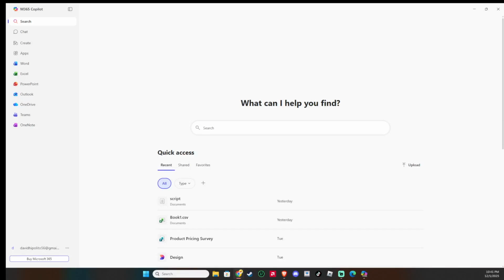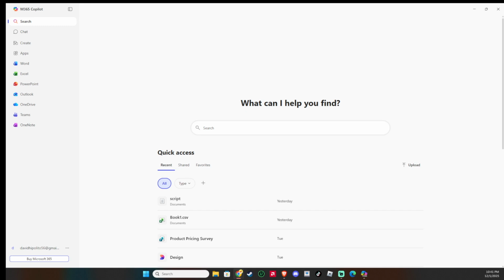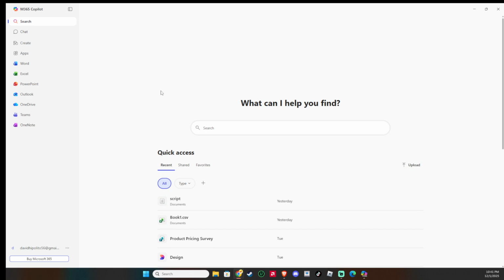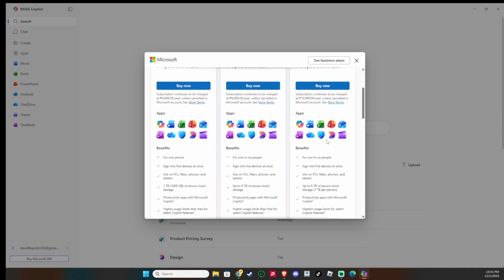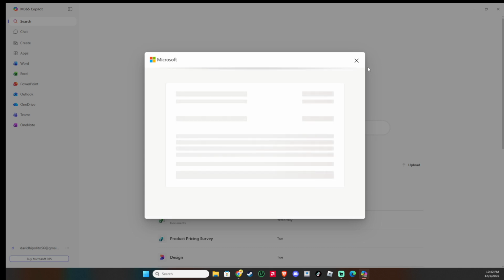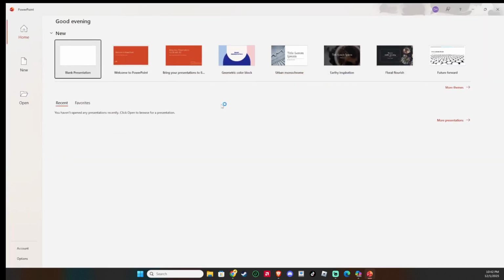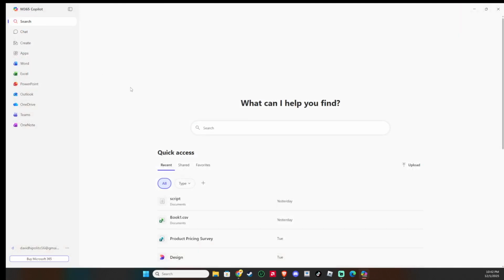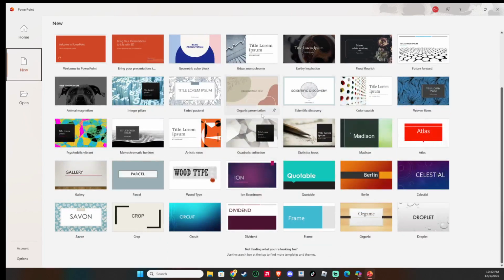How to Enable Microsoft Copilot in PowerPoint Official [2026 Full Guide]